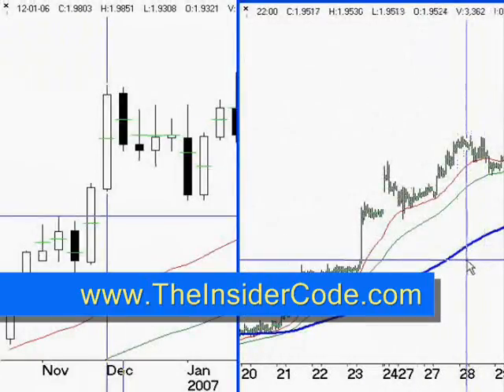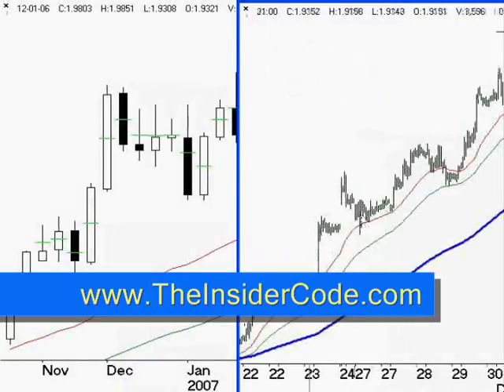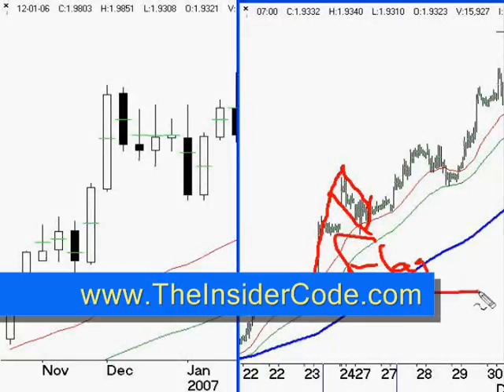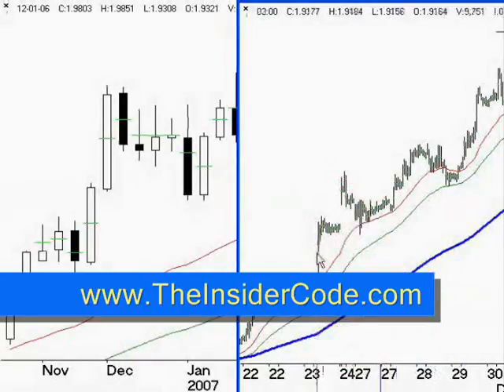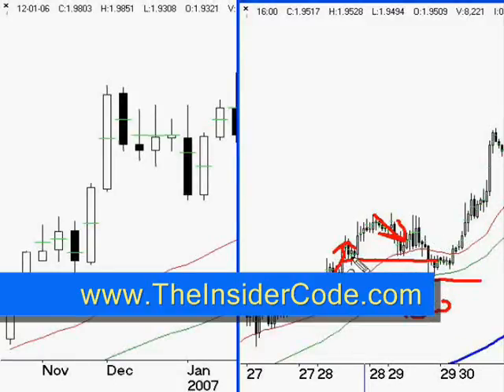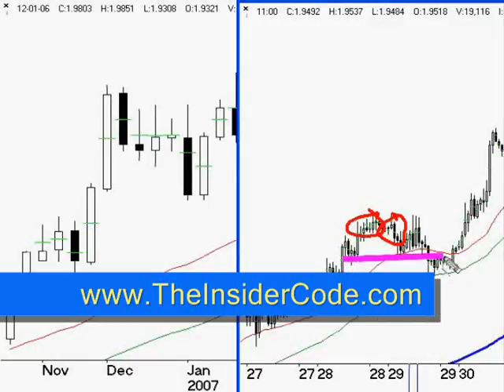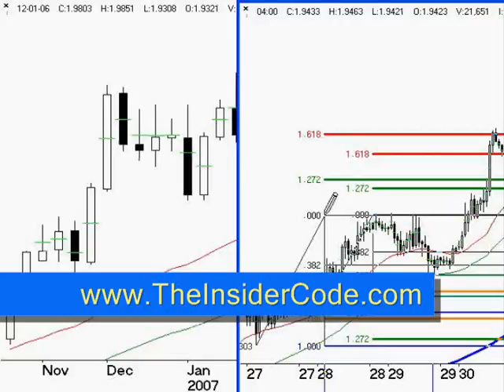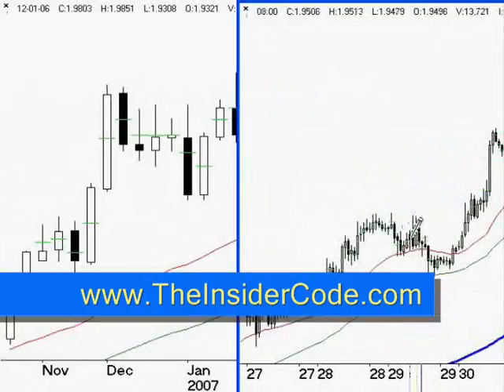Forex Profits - TheInsiderCode.com Mac X pt.3h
with Forex Expert Mac X of The Insider Code.